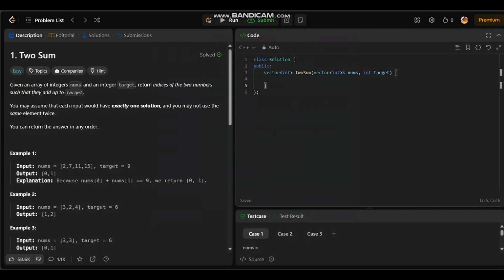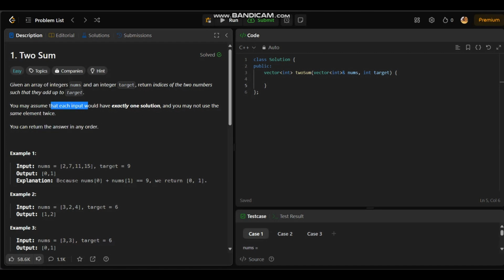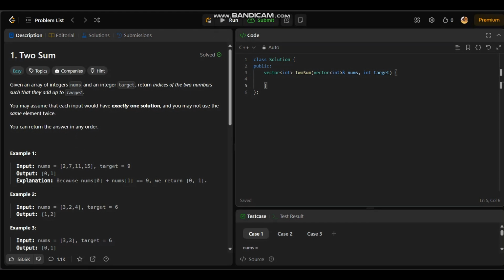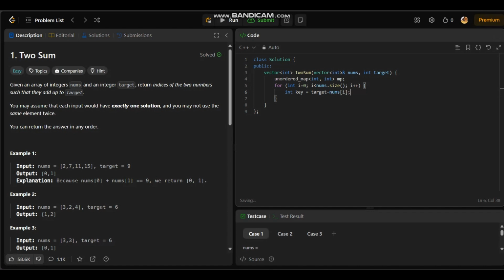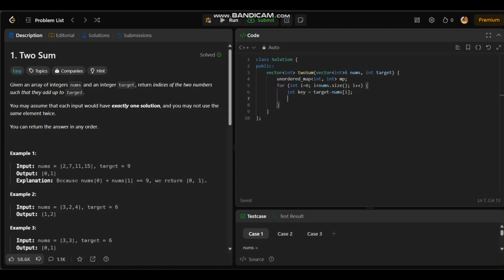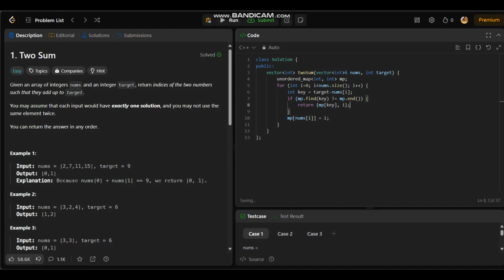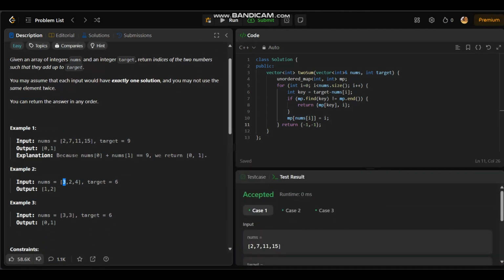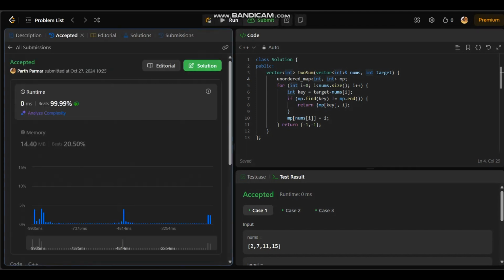Striver's Blind 75 Sheet 01/75 | Two Sum